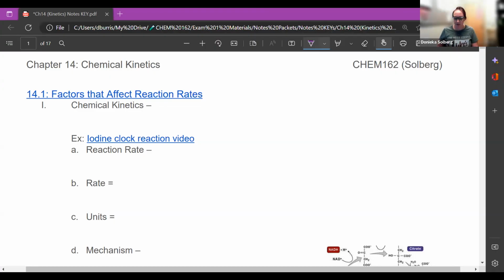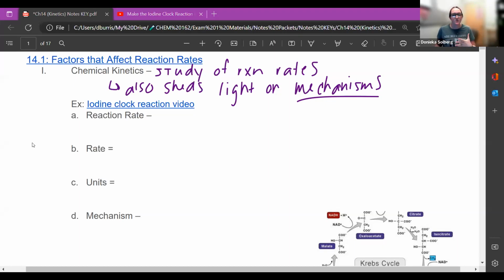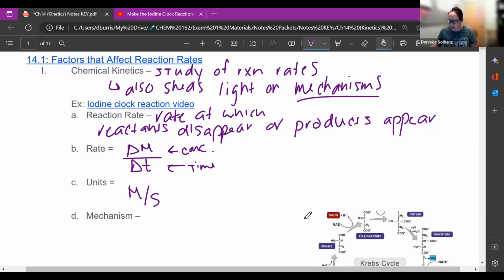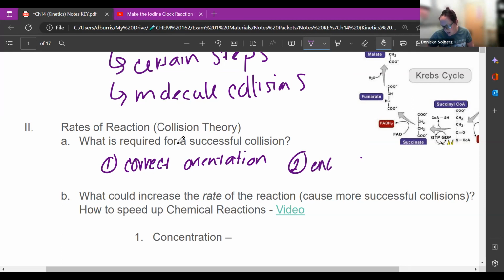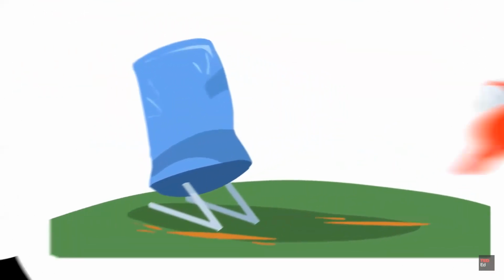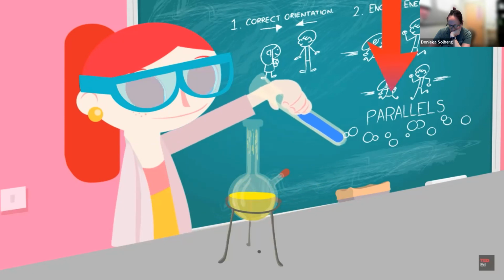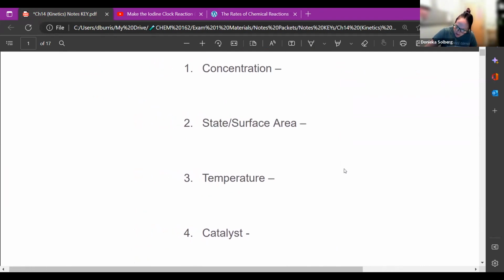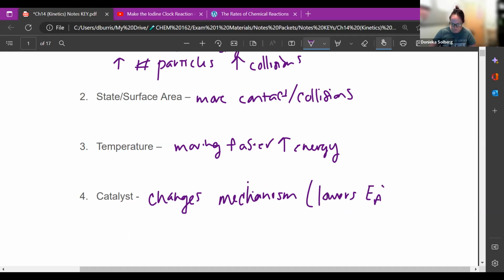2.1 Factors that Affect Reaction Rates